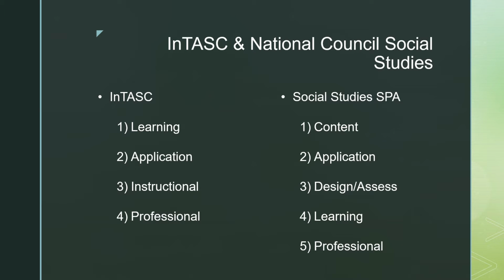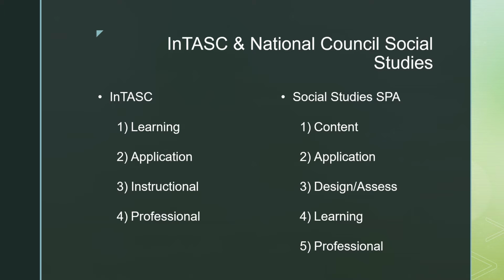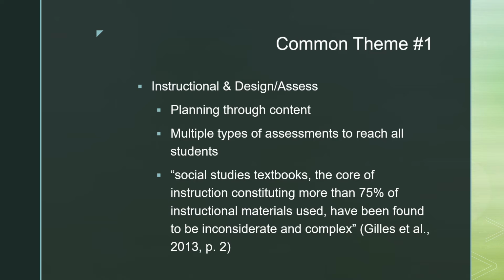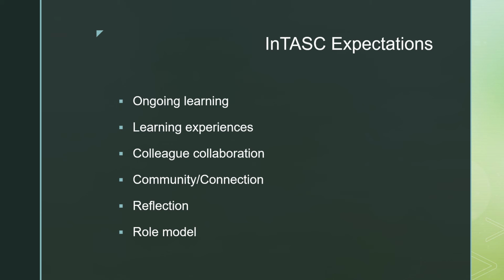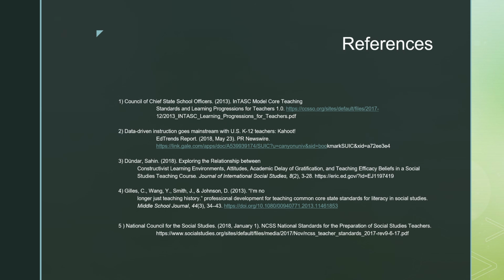Professional Teaching Standards_Webster